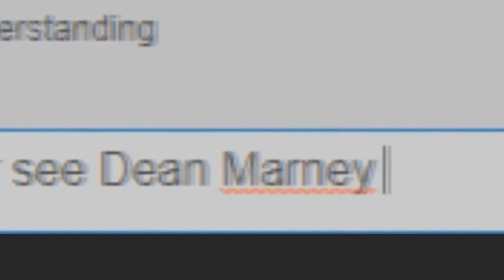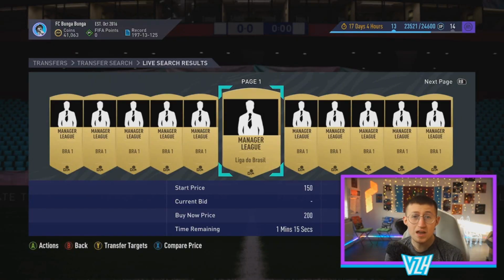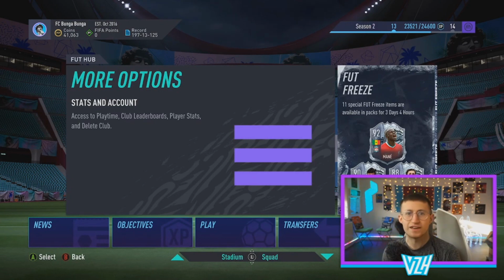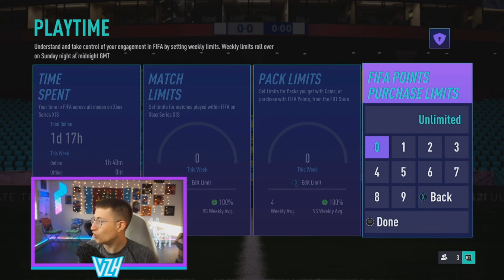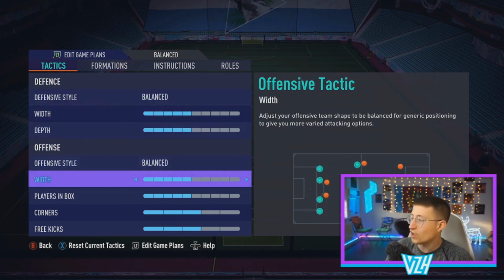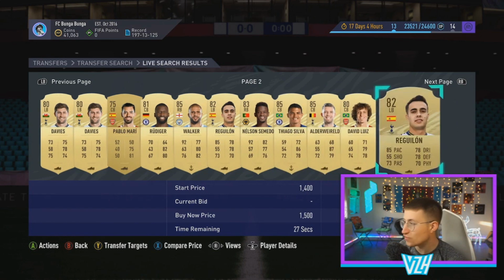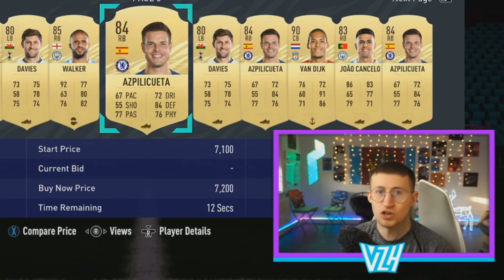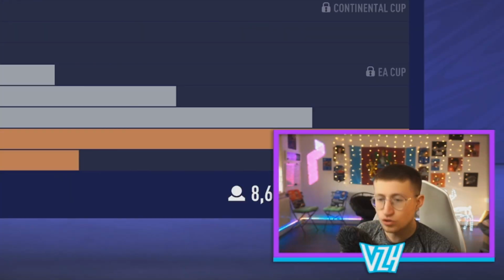THE MOST USELESS ITEM IN FIFA 21